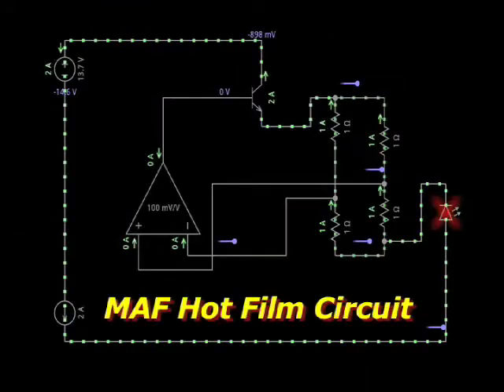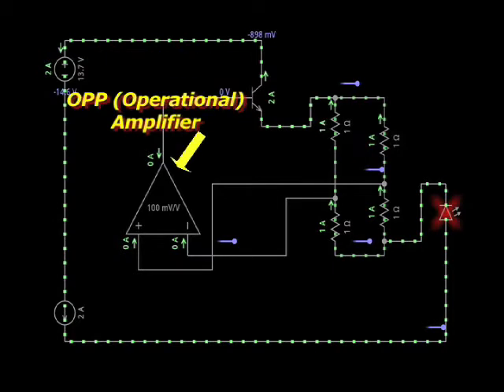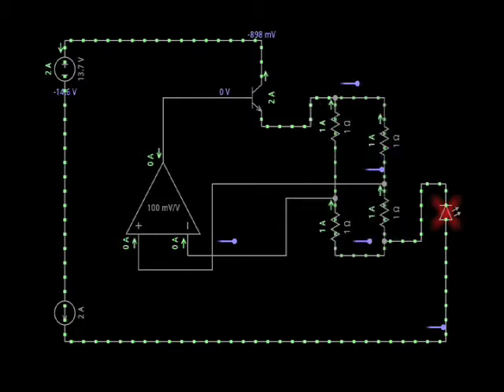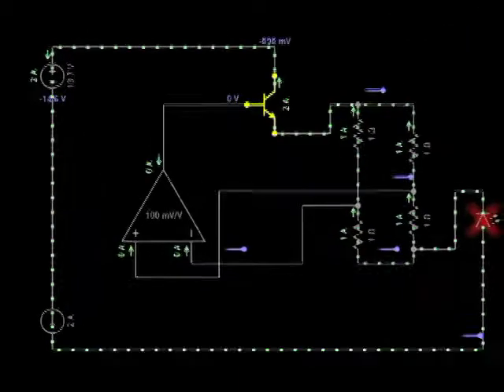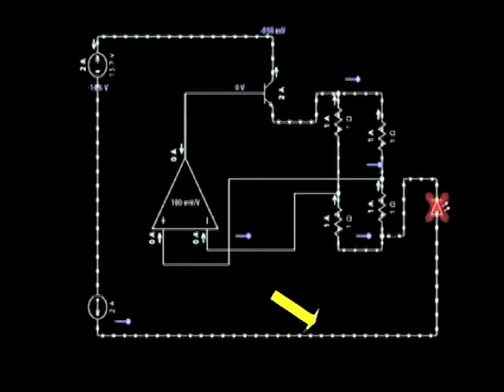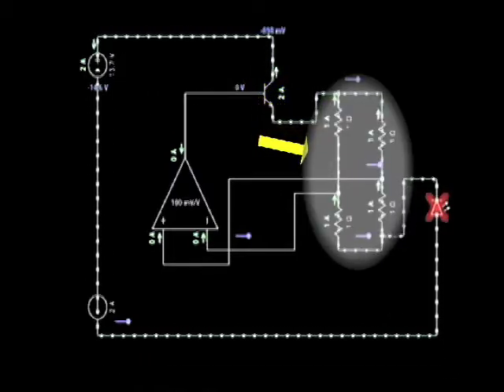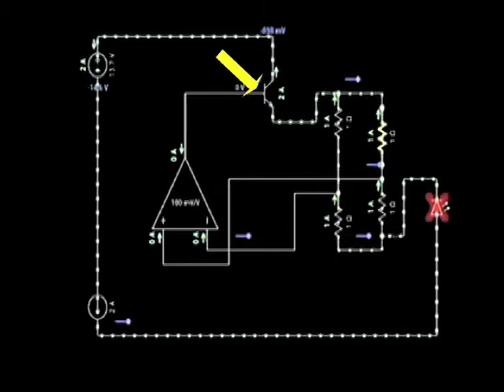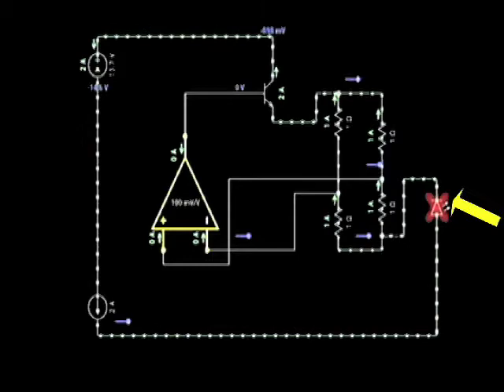MAF Hot Film Sensor Signal Circuit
Amazon Printed-Books & Kindle:

Amazon Video DVDs:

Part of our Advanced Automotive Electronics Course series, this video goes in-depth on the actual MAF sensor hot wire/film electronic circuit.

This is an excerpt of the video:

"The Mass Air Flow Sensors converts the amount of air drawn into the engine into a voltage signal. The ECM needs to know intake air volume to calculate engine load, to determine how much fuel to inject, when to ignite the cylinder, and when to shift the transmission.

See here is the circuit that drives the hot wire or film element, which is denoted by the four  resistors at the right. The L.E.D. at the far right is just there to show you the output voltage,  which is fed into the E C M digital process circuit."

Get advanced training on the MAF circuit. Enjoy...